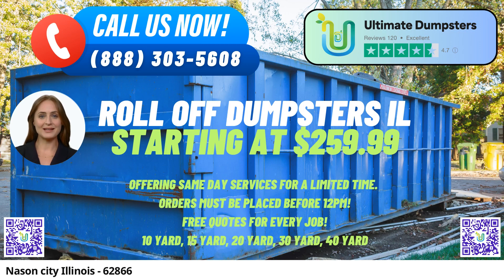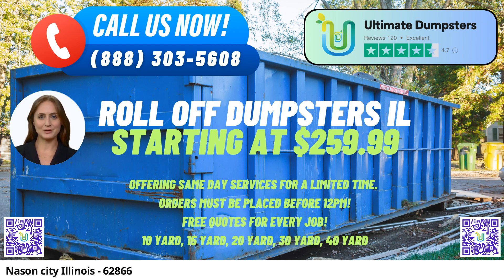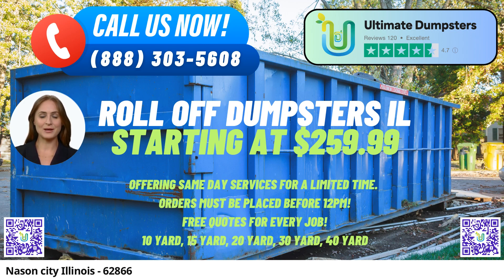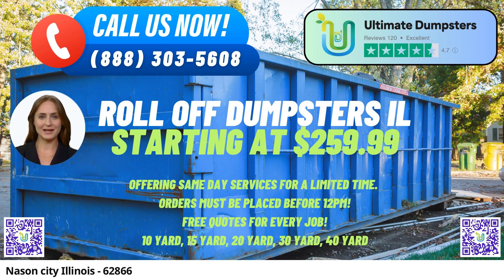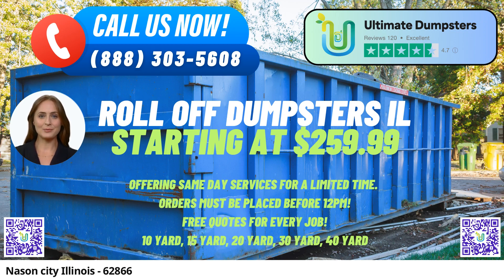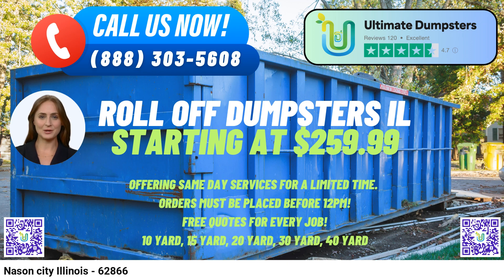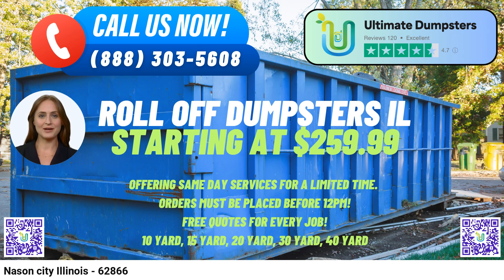Nason City Illinois - Same Day Dumpster Rentals Starting $259.99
In the hustle and bustle of Nason City, Illinois, Ultimate Dumpsters brings you a seamless and efficient same-day roll-off dumpster rental service that sets the gold standard in waste management and debris disposal. As a company with nationwide coverage, we proudly serve over 50,000 cities across 50 states and 3 countries, making us your go-to source for roll-off containers, construction dumpsters, trash containers, and junk removal services.

Our 4.5+ star-rated reputation stands as a testament to our commitment to excellence, ensuring that you receive top-notch service for all your waste management needs. Ultimate Dumpsters boasts an extensive range of dumpster sizes to cater to any project size. From the compact 10-yard dumpster, ideal for home renovations and small business waste disposal, to the spacious 40-yard container, suitable for larger projects like demolition debris removal or substantial yard waste, we have you covered.

Our flexible and affordable pricing ensures that you receive transparent quotes and estimates for every job, tailored to fit your budget. Ordering is made hassle-free, and when you place your order in the morning, you can enjoy the convenience of same-day delivery. But our services extend beyond just dumpster rentals – we offer a one-stop solution for your project needs. You can combine services such as porta potties, mobile storage units, temporary fencing, and commercial weekly garbage collection, streamlining your project's logistical demands.

Navigating your order is a breeze with our user-friendly online portal, allowing you to check order statuses and make necessary changes with ease. To provide personalized assistance, each client is assigned a dedicated project manager who ensures that your experience with Ultimate Dumpsters is seamless from start to finish.

Here's a glimpse of the dimensions and recommended usage of our dumpster sizes:

10-yard Dumpster: Approximately 12 feet long, 8 feet wide, and 3.5 feet high. Perfect for small-scale projects like home renovations and yard waste removal.

20-yard Dumpster: About 22 feet long, 8 feet wide, and 4 feet high. Ideal for mid-sized projects such as moderate-sized home remodels or cleanouts.

30-yard Dumpster: Approximately 22 feet long, 8 feet wide, and 6 feet high. Suited for larger-scale projects like commercial cleanouts or substantial renovations.

40-yard Dumpster: Around 22 feet long, 8 feet wide, and 8 feet high. Best for major projects like construction site waste or significant demolition debris.

And here's a fascinating fact about Nason City: The city is known for its vibrant arts scene, hosting an annual summer arts festival that attracts artists and visitors from all over the state.

To place your order, you can call Ultimate Dumpsters directly or conveniently use the QR code provided in our video to order online. Join hands with Ultimate Dumpsters for a cleaner, more efficient waste management experience in Nason City and beyond.

Nason city Illinois - 62866